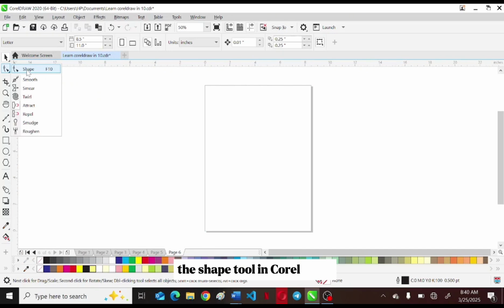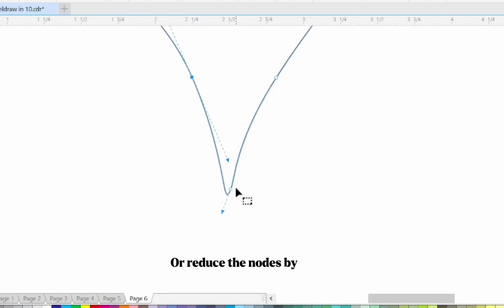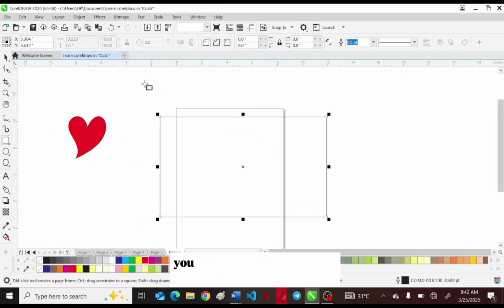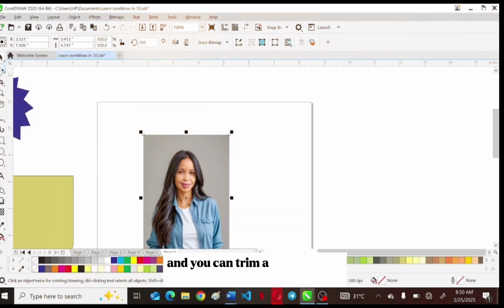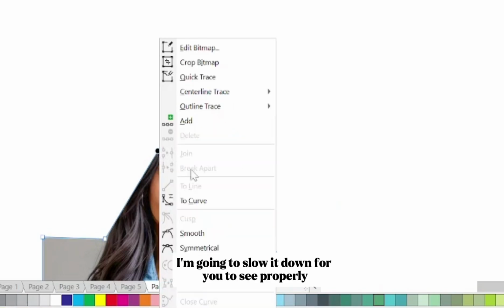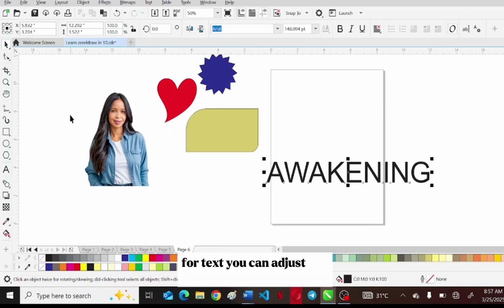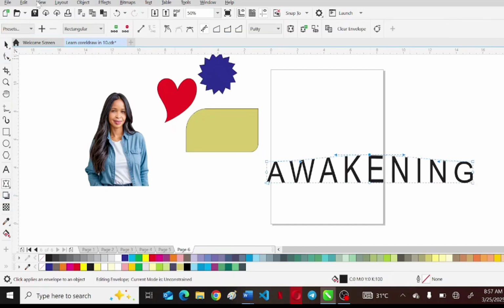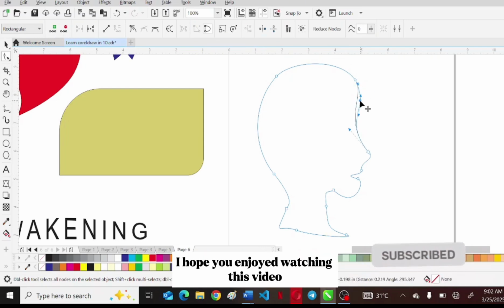Coreldraw; The shape Tool